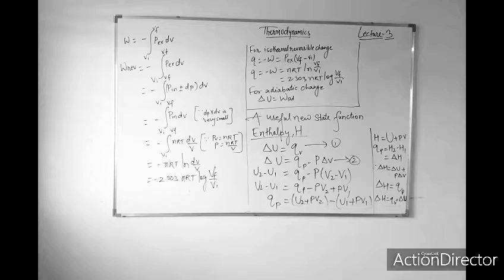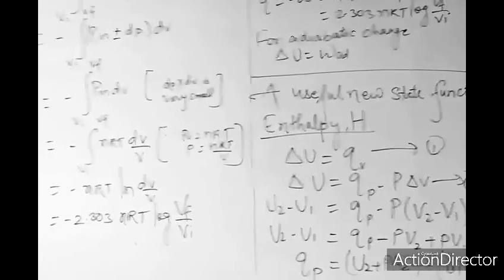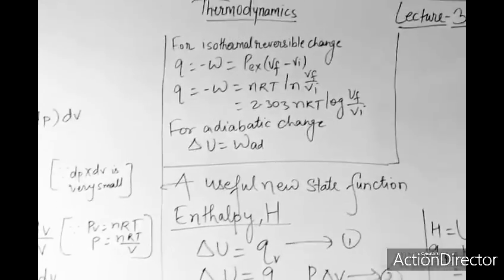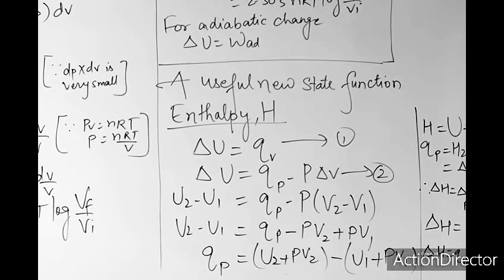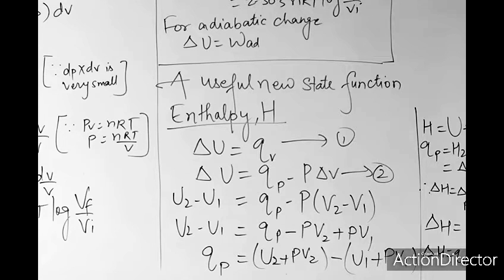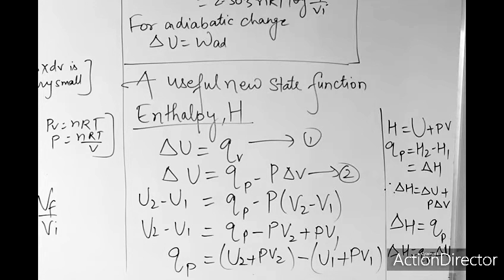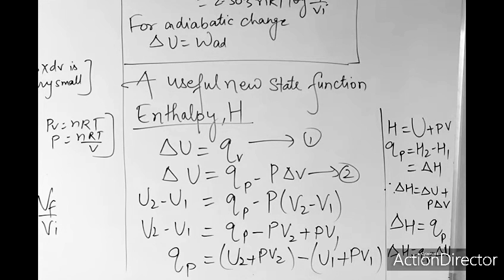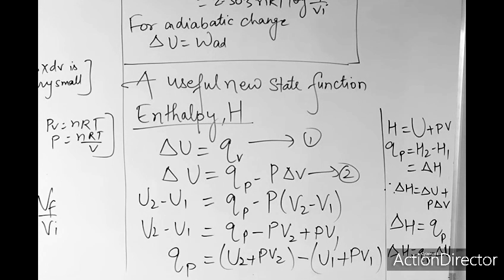Thermodynamics:Enthalpy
Thermodynamics Enthalpy,work and heat relationship 😊😊😊